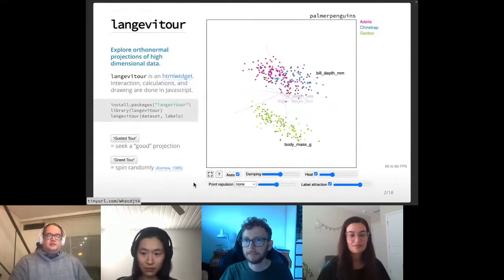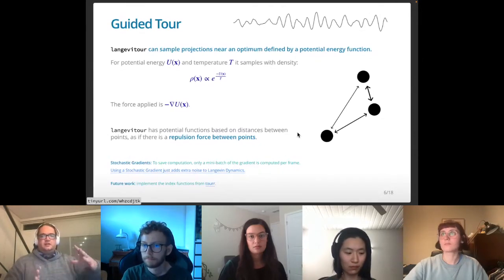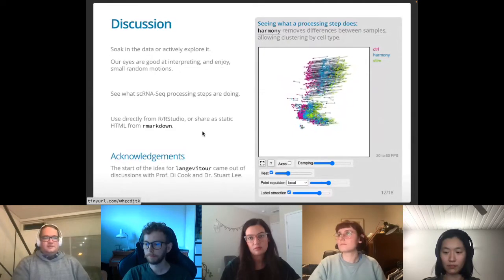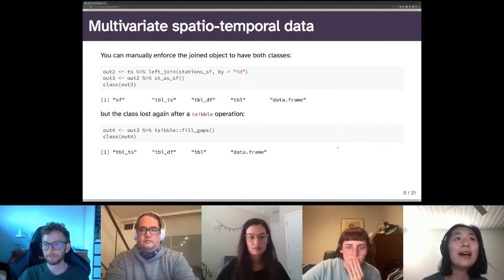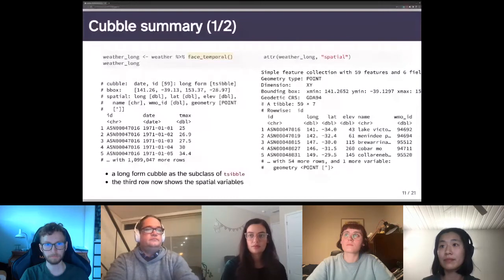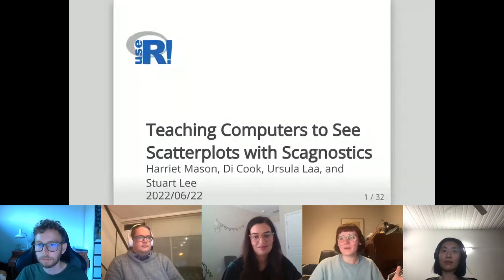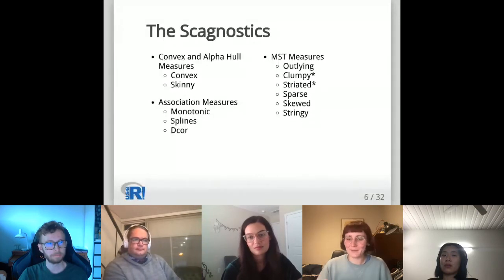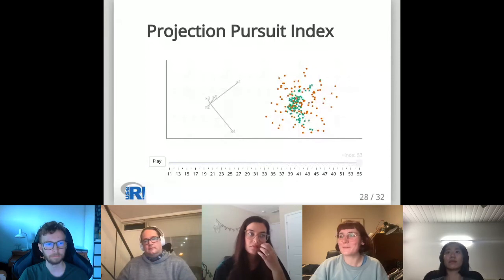Data Visualization Wednesday